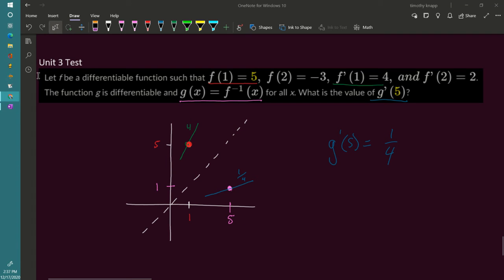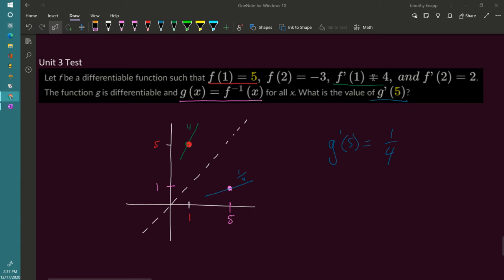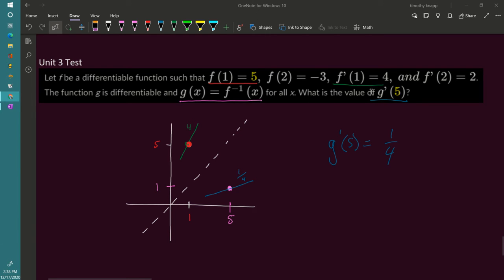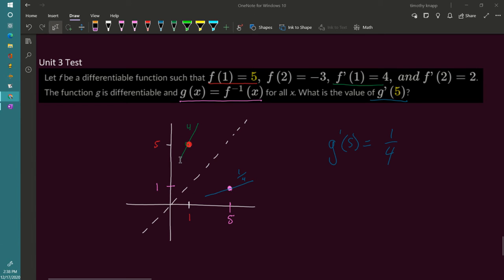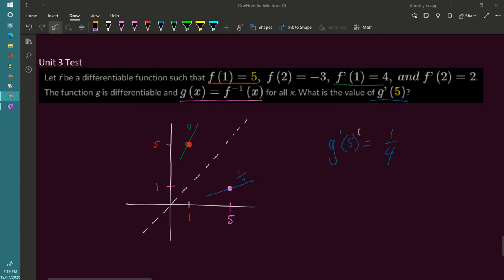Unit 3 Test, Derivatives of Inverse Functions.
AP Calculus, Derivatives of Inverse Functions.